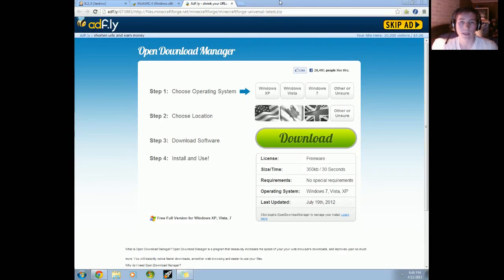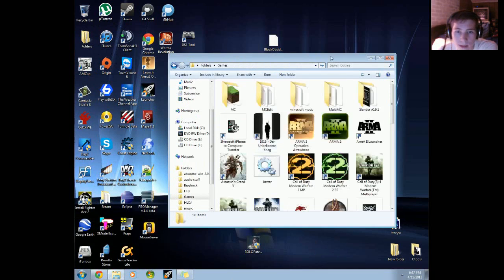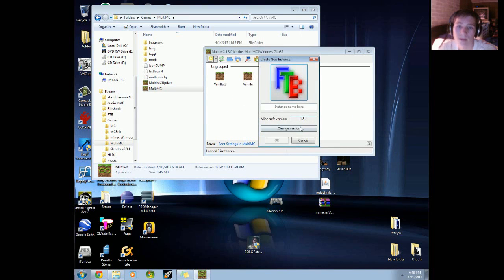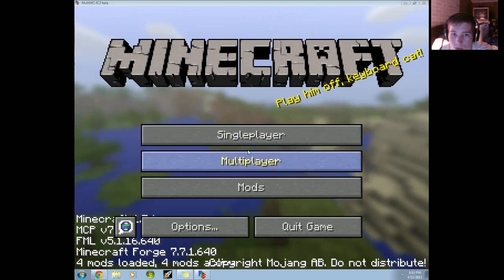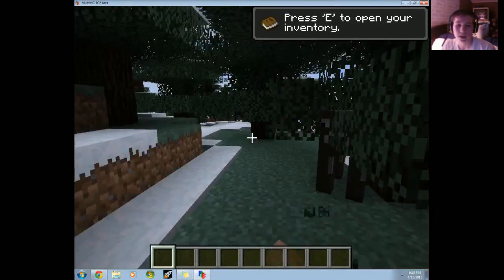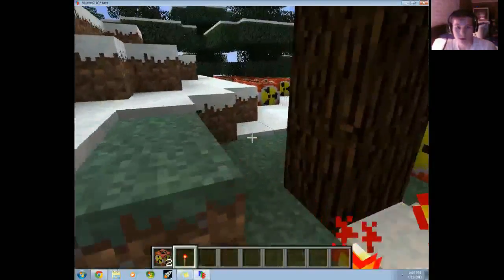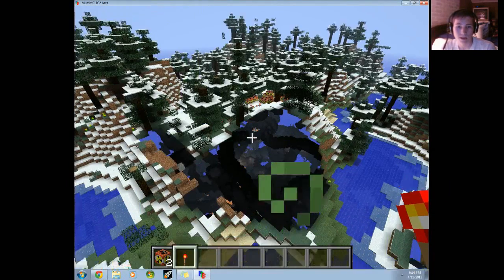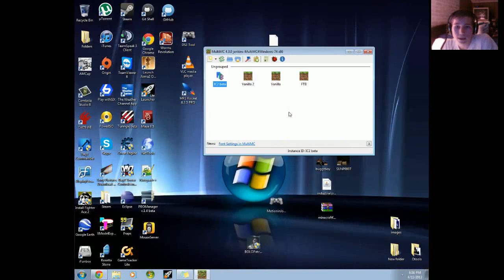HOW TO INSTALL Industrial Craft 2 Minecraft 1.5.1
Links
MultiMC
ZombieModding:
CustomCOD:
When i start getting requests I will be doing hangouts JUST FOR YOU!!